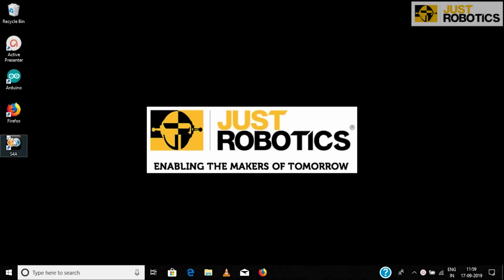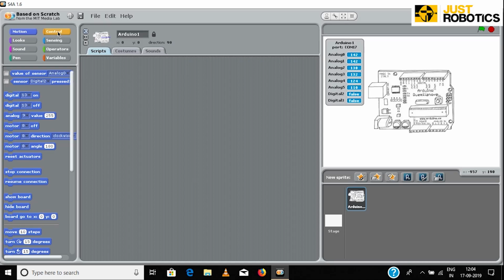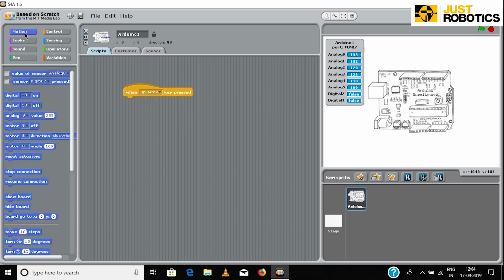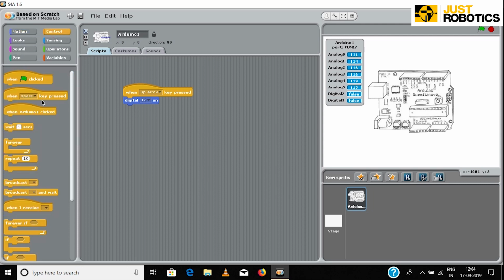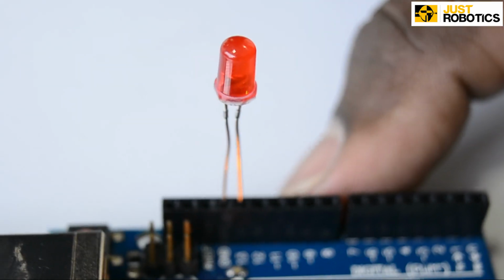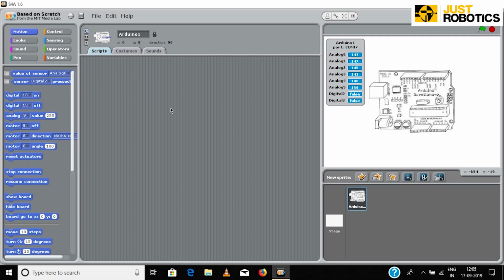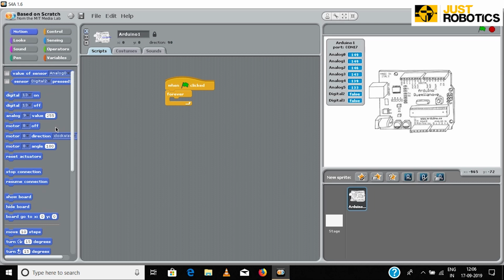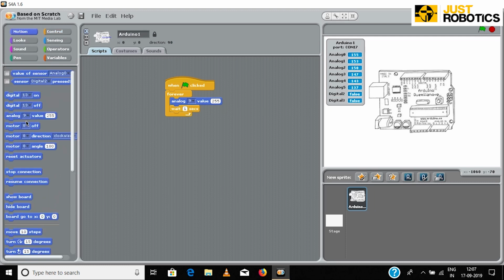Programming with Scratch for Arduino - Basics - Part 2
In continuation to our last video in the series, here's a brand new video. Let us know what you think about it in the comments block below.

We've got everything for you to get started with programming an Arduino with Scratch.

This version of Scratch is called Scratch for Arduino and is available

We hope you enjoy this video. Share it with people who you think might benefit.

Leave your feedback in the comments section and we will get back to you at the earliest.